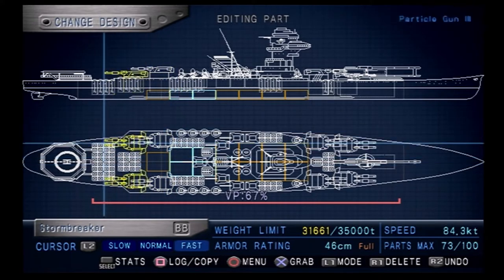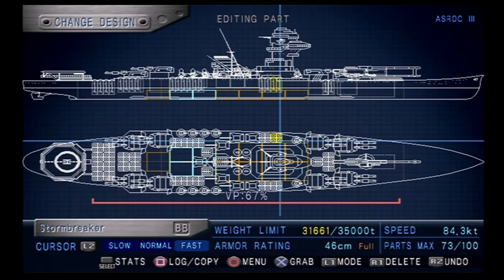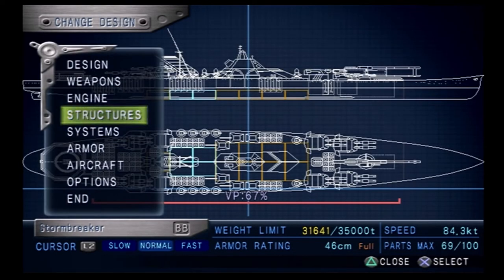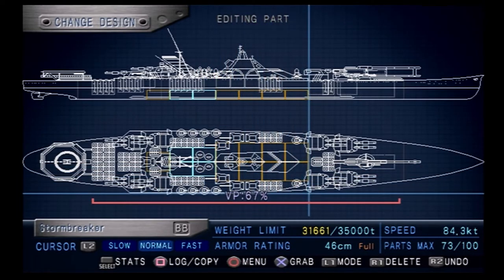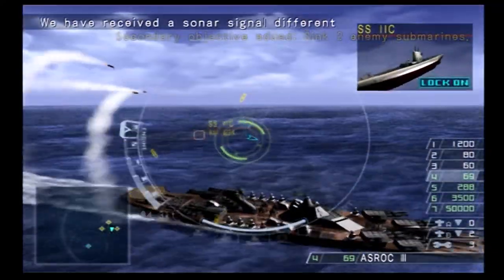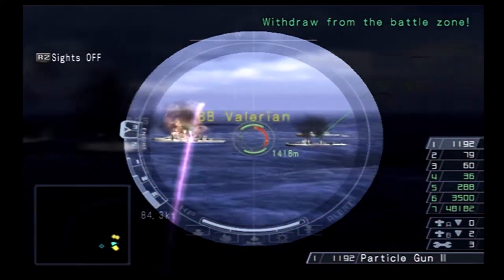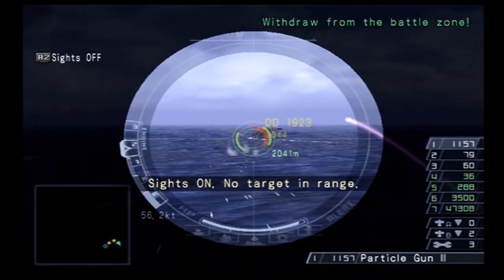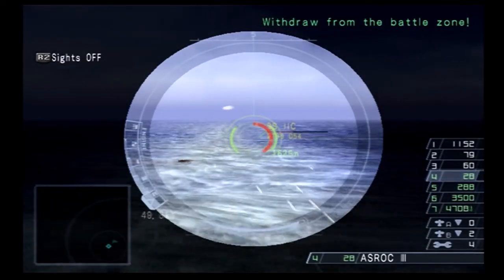Let's Play Warship Gunner 2 EL2 (Werner) Episode 3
The third part of Let's Play Warship Gunner 2 EL2 on Werner's path.